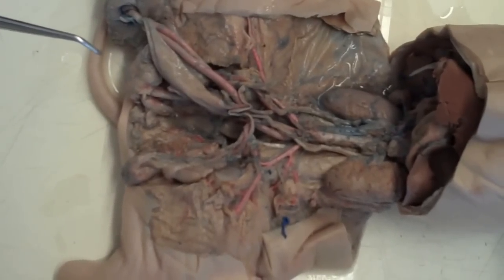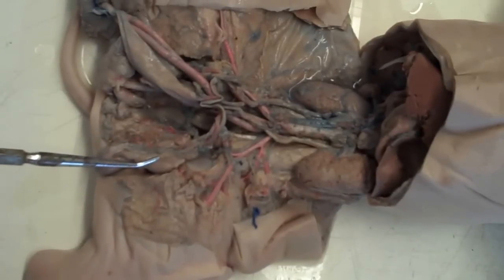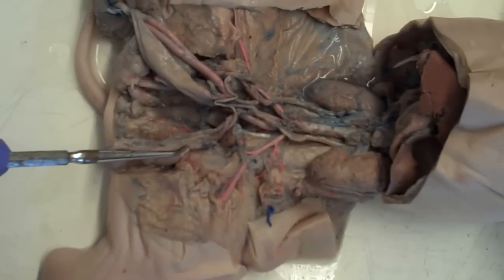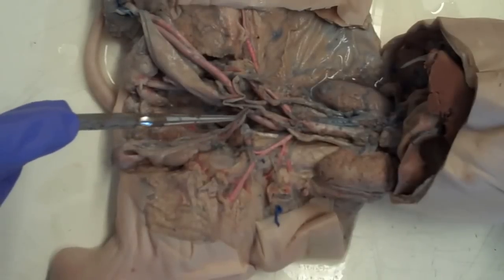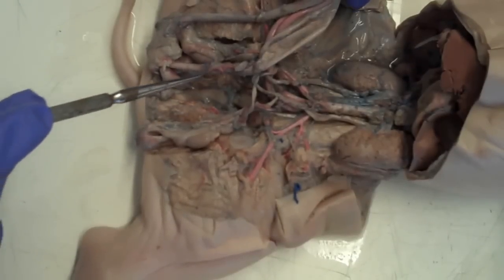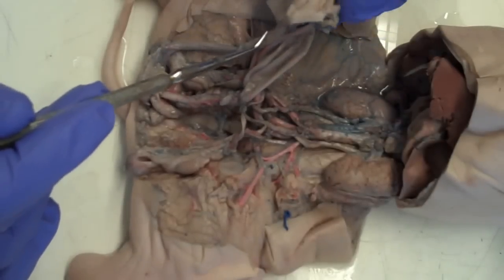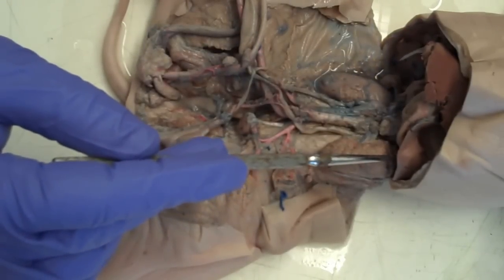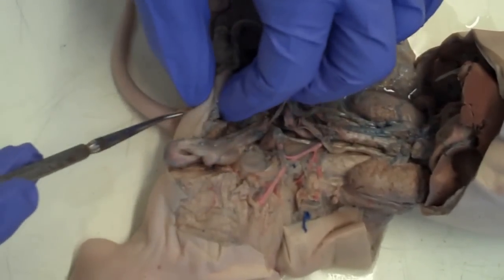Fetal Pig Dissection: 5.1 Ventral View of Urogenital System of a Male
Key Terms: Caudal Vena Cava, Ductus Deferens, Umbilical Vein, Spermatic Cord, Umbilical arteries, preputial orifice, gubernaculum, scrotom, penis, rectum, adrenal gland, testis, renal arteries/veins, testicular arteries/veins, bulbourethral glands, epididymus, urethra, aorta, ureter, urinary bladder, kidneys, anus, inguinal canal, cremasteric pouch, seminal vesicles

Correction:  I incorrectly referred to the narrow opening through which the spermatic cord flows as the "seminal vesicles", this is very wrong.  The opening is the inguinal canal.  The seminal vesicles are attached to the urethra close to the junction between the ductus deferens and the urethra (seminal vesicles are correctly identified).

Fetal Pig Anatomy: Ventral View of Urogential System of a Male: Narrated by Eugene Carragee and Filmed by Kristen Steslow.